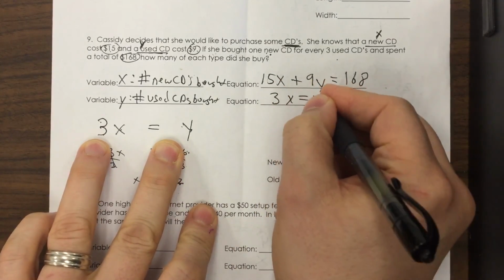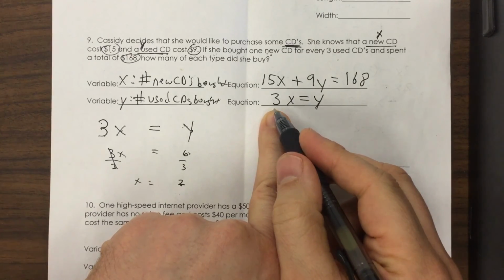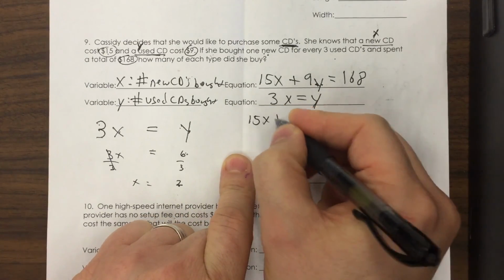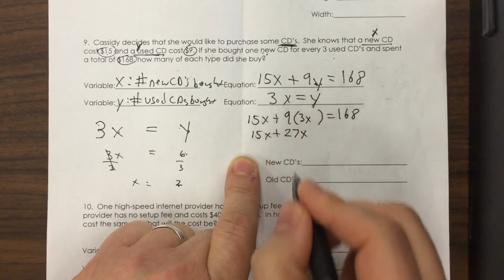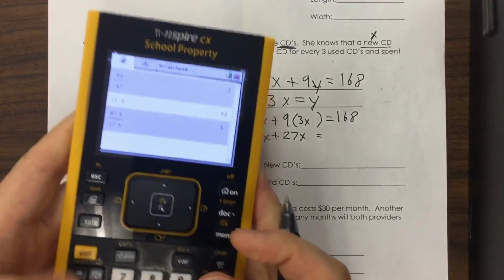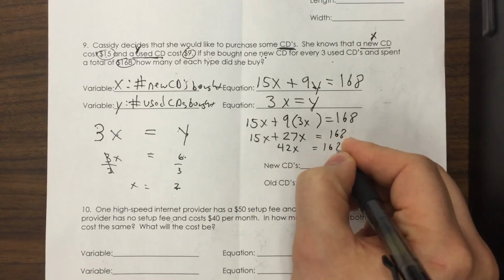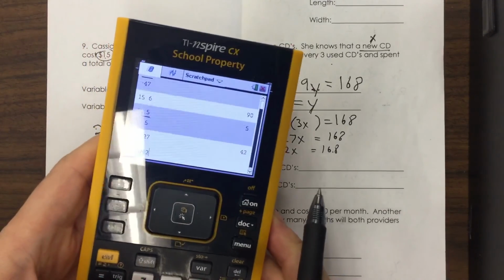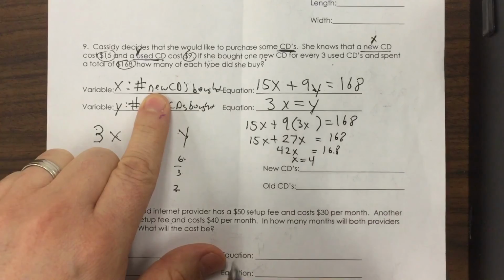HW HELP: Solve Systems of Equations by Substitution (part 2)